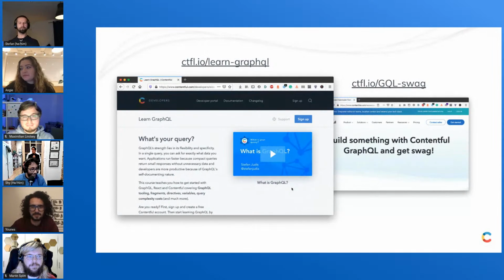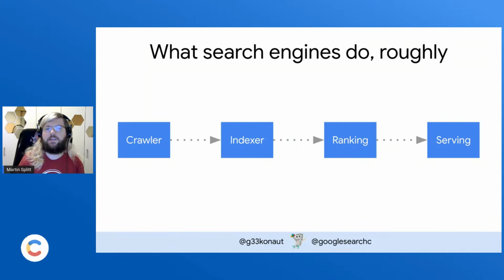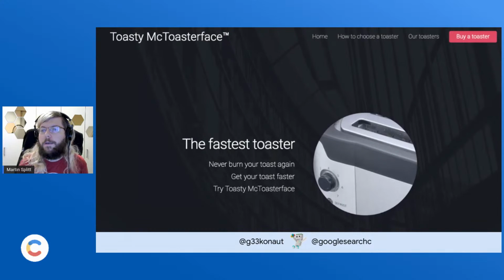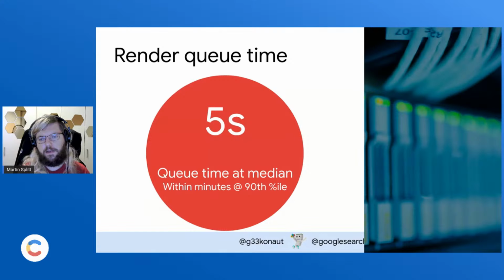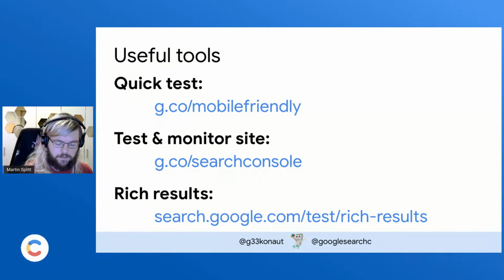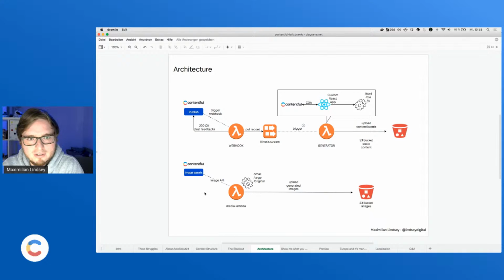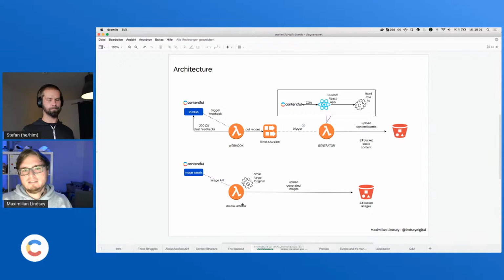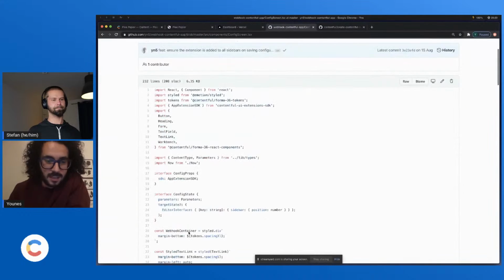Europe: Contentful Community Monthly Hangout Nov'20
We’re excited to share with you a new monthly event format to get our Contentful Community together again.

Don't forget to sign in the Contentful Community slack so we chat there as well!

If you are interested in sharing a project with the community, come speak at one of our monthly hangouts.